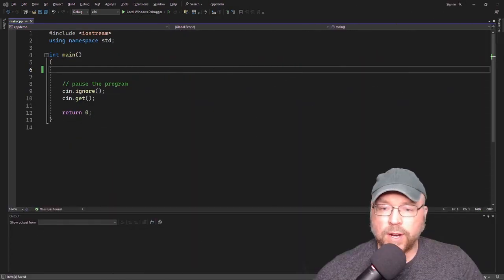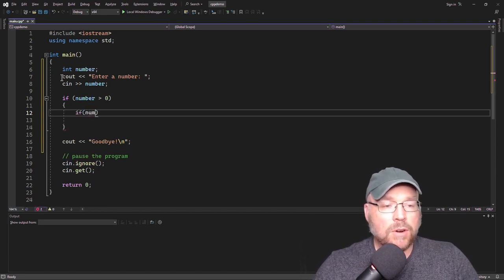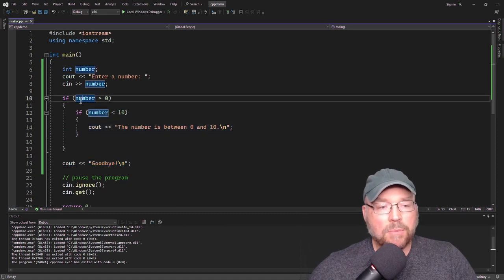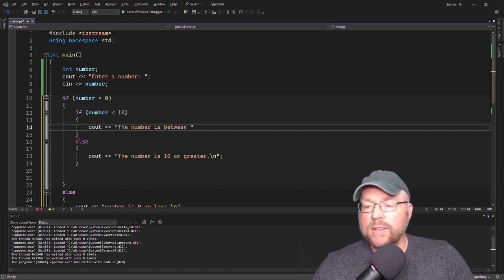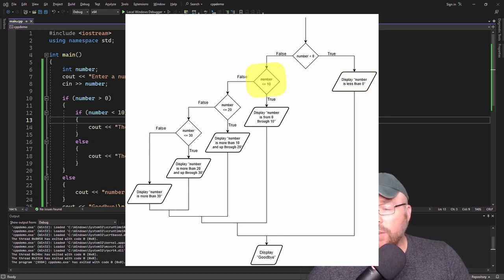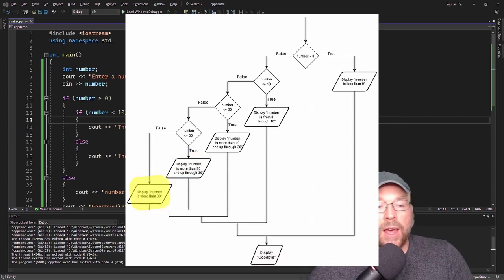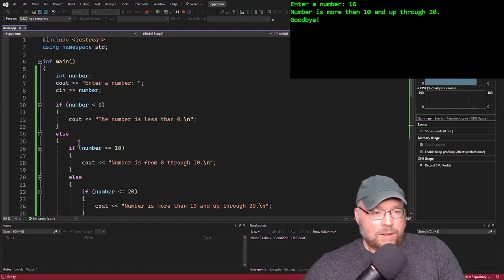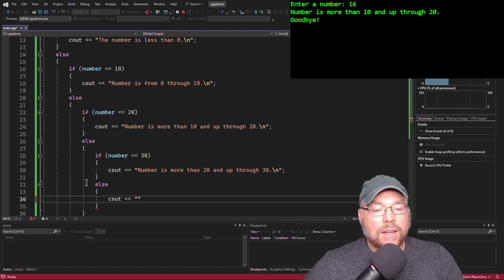Nested if Statements in C++: A Step-by-Step Tutorial [5]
Learn the power of nested if statements in C++ with our comprehensive tutorial. Uncover the techniques to create intricate decision-making structures and enhance your programming skills. Dive into real-world examples and gain confidence in handling complex conditions for more efficient and organized code.

Bitcoin:  177wfkQwzXiC8o2whQMVpSyuWUs95krKYB